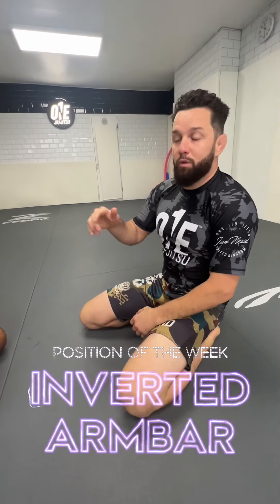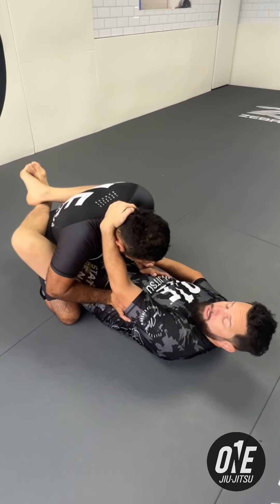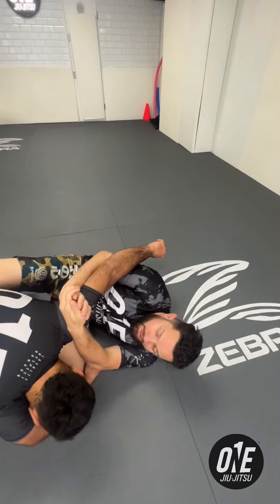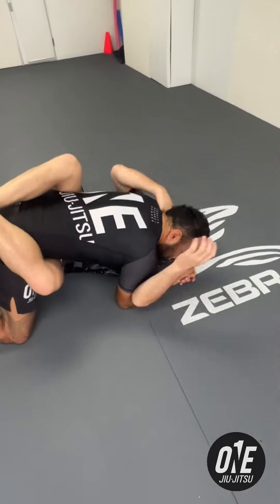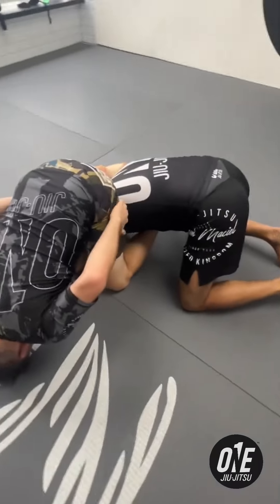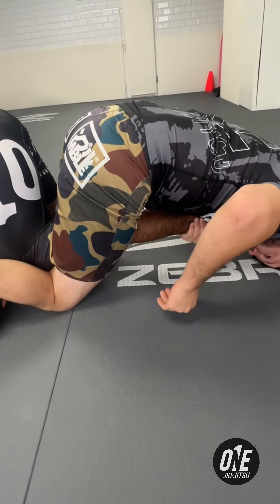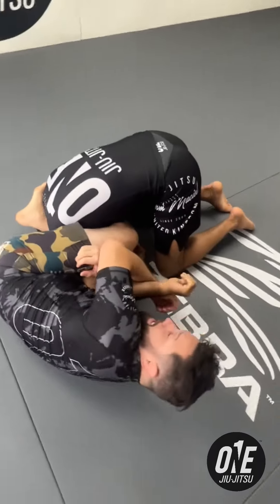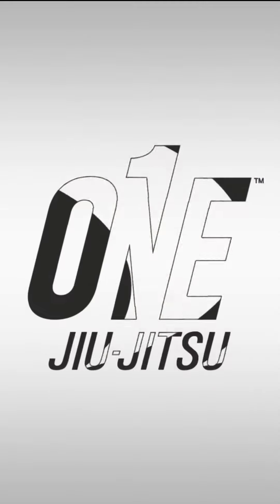INVERTED ARMBAR from FULL GUARD Brazilian Jiu-Jitsu in Brighton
Learn a very good attack from full guard, you can apply this BJJ Gi, NoGi and also in MMA scenario. For this and much more follow @bjjbrighton and @bjjbrighton .